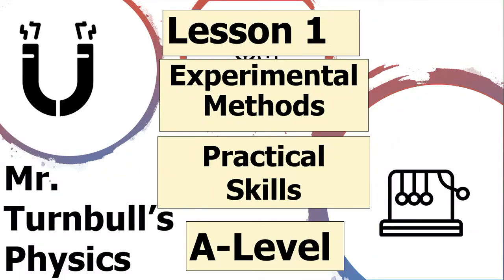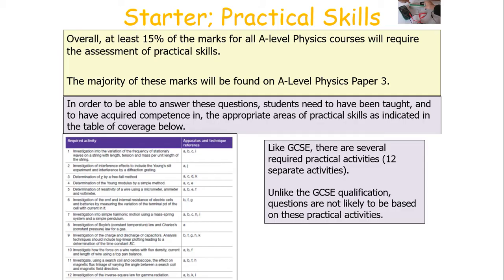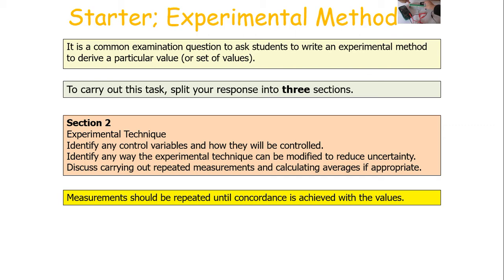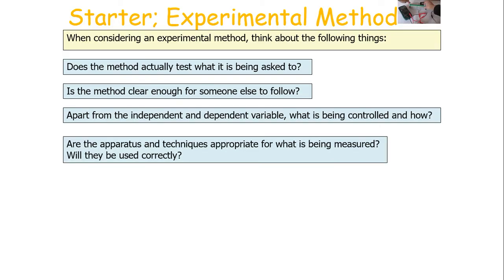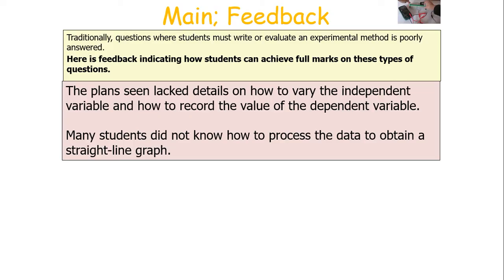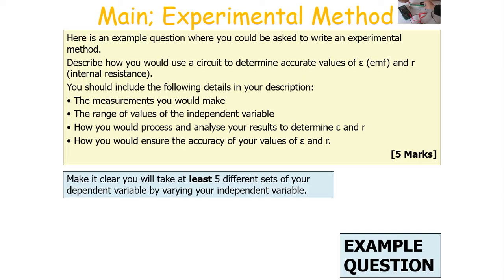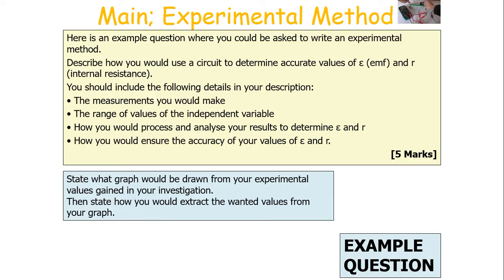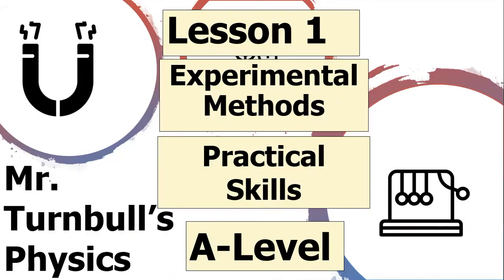Experimental Methods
This is a video looking at how to write experimental methods for A-Level Physics.
This video is suitable for students carrying out AQA A-Level Physics.

This video forms part of the practical skills of A-Level Physics.